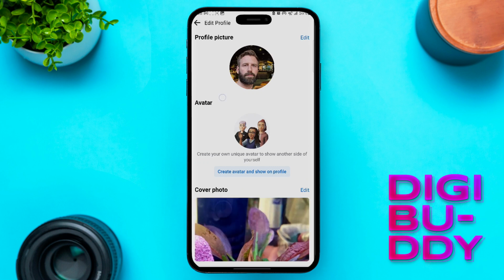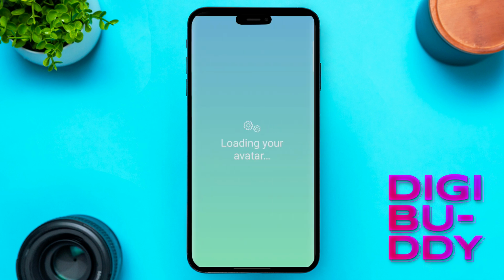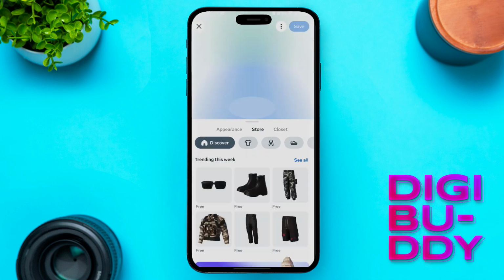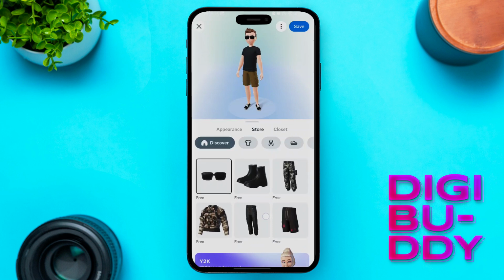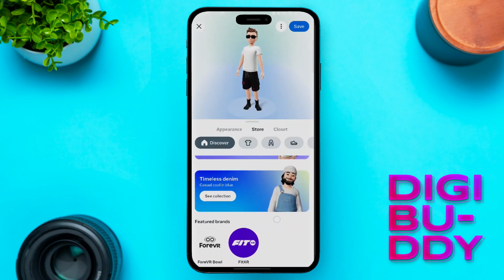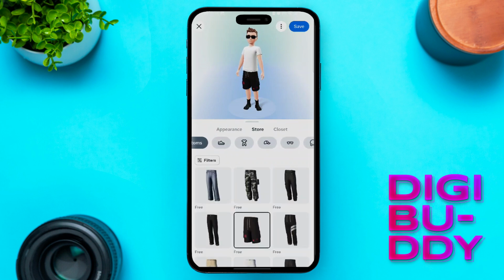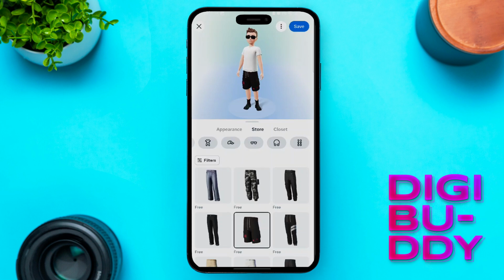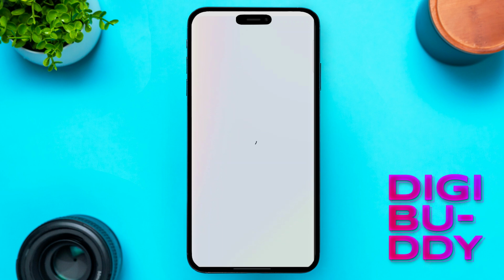How to Edit Update A Facebook Avatar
Learn how to edit and update your Facebook avatar easily with this step-by-step tutorial. Follow along to customize your avatar and make it truly unique!